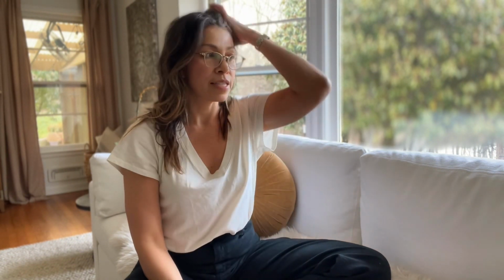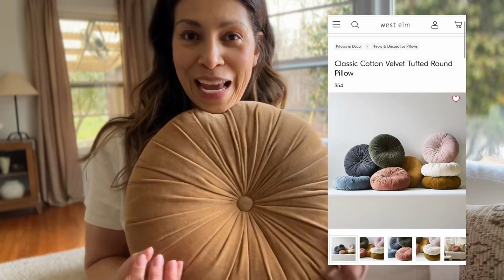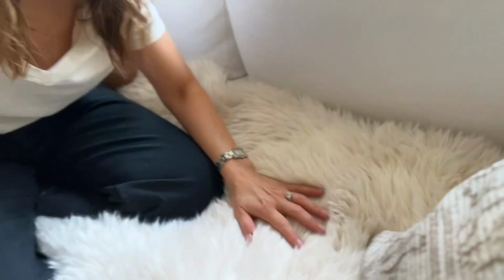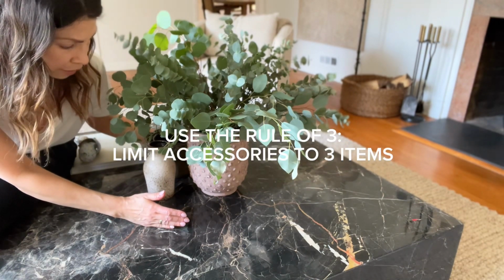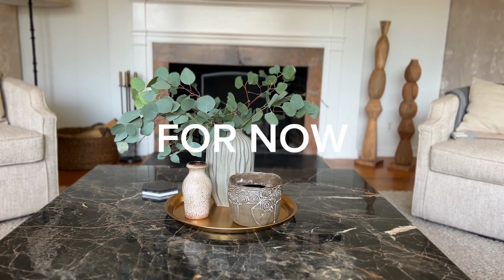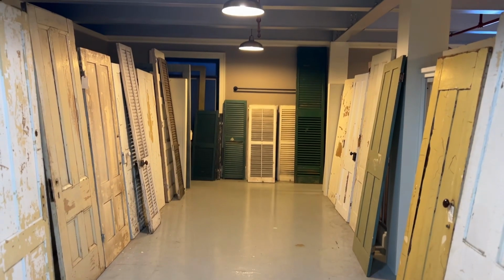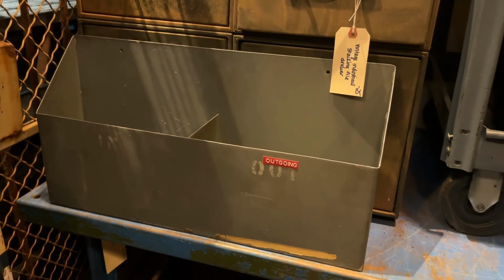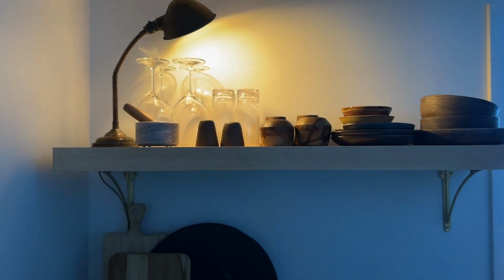MORE than DESIGN: Coffee table styling, vintage shopping & a kitchen dresser | Christina DiStefano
Welcome back, luv! Jerry and I are really busy this weekend and so we thought we’d bring you along for the fun. We visited Monger’s Market in Bridgeport, Connecticut, AND made a Facebook marketplace purchase (hello kitchen dresser 😉).

I’m excited to share with you all the new purchases we made and some of our vintage finds. OH! And I managed to coax Jerry into being in the video. He is VERY shy in front of the camera :D

I am STILL trying to sort out the coffee table center piece—I have been waiting for the right pieces to come along (at the right price) but still searching. Yes I could just go out and buy something online (I just might have to) but for now I’m having fun searching for the perfect piece. That way when I finally do, it will be so much sweeter!

I hope you get loads on interior design inspiration from our weekend together and also I hope this video reminds you that you are creating memories along the way—sooo have fun with it!

West Elm Pillows:
Cassidy Pillow

Zara Home (Ecru) White Linen Pillows (on sale)
LINEN CUSHION COVER - Ecru | ZARA United States

My current Brass Tray from Pottery Barn is not available. It’s a few years old. I think I might just buy this one and be done with it! The round one in Antique Bronze.

New Drawer Pulls from Amazon (in Antique Brass). This is the third time I’ve purchased these and they're very good quality.
RZDEAL 8Pcs 0.79"x0.98" Solid...

REMEMBER, don’t wait until the time is right to make your house a home. Live as fully and as beautifully right where you are. My mother, La Donna, is always reminding me to “Bloom where you are planted.” Thank you mom!!

I hope you get loads of inspiration from this video. Sending you so much love from New York.

XOCD

ABOUT ME:
Hey I'm Christina DiStefano! I am sort of a jack-of-all-trades: artist, sales director for a top NYC real estate development company, certified life coach, yoga instructor, Reiki practitioner, artist (I'm a painter), businesswoman--and now I'm taking on Interior Design via a certification (I'm starting an Interior Design firm in 2024 lovingly called Casa Serenità Interiors). Oh and did I mention I'm leading the renovation of our country home (inside and out)?!

I believe that home is a sacred place that we nurture, and in return, it nurtures us. That being said, my design process is focused on creating a sanctuary, a place of serenity that truly feels like home.

* If you want to share your home, design projects, inspiration, ideas to be used on an episode, or would like to collaborate, then feel free to contact me at the email below. I’d love to share your ideas with the community 🤍

Please note that due to email volume, there may be a delay in getting back to you.